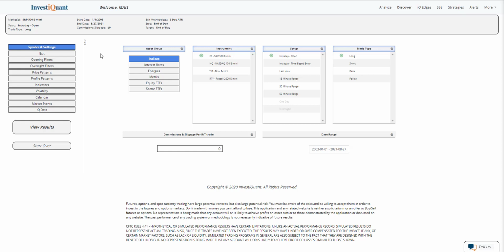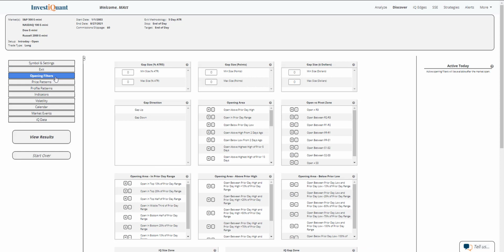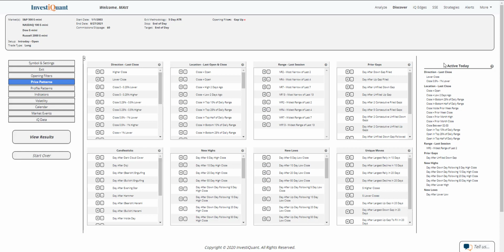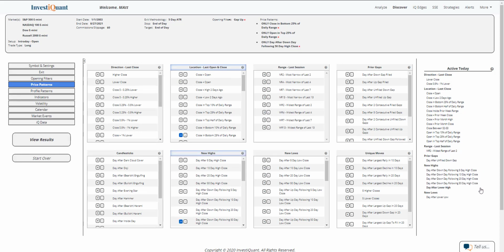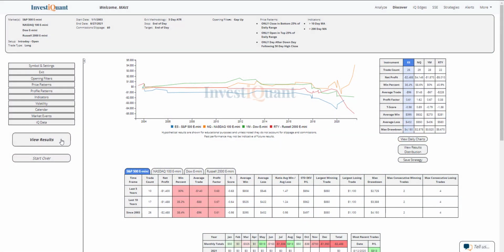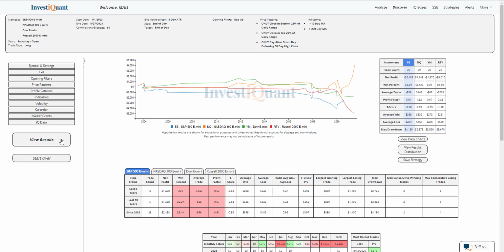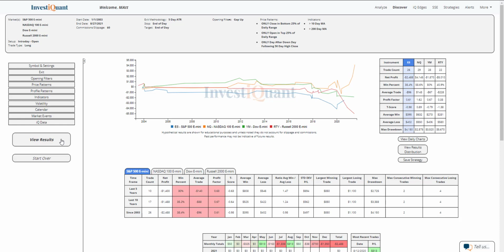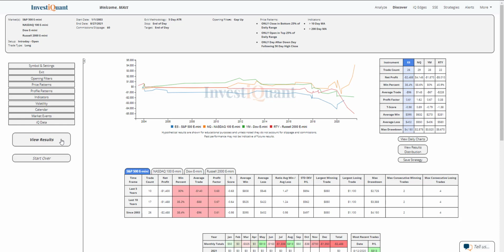The markets made all-time highs on Wed and were followed by a trend down day...